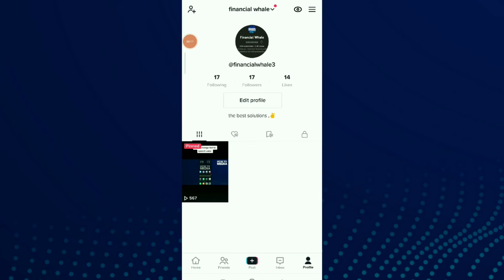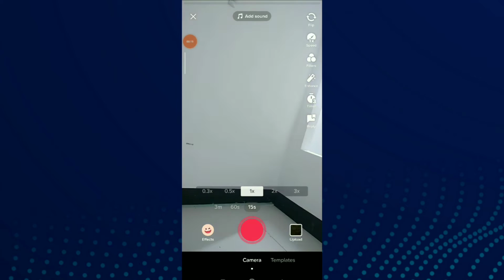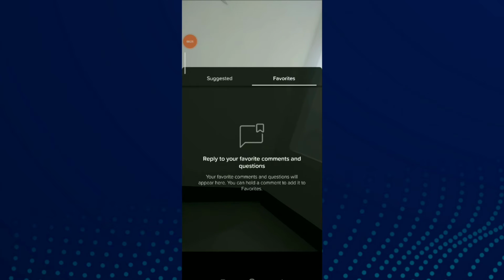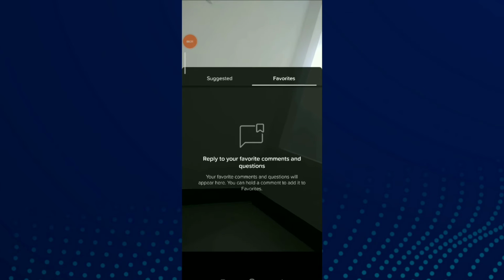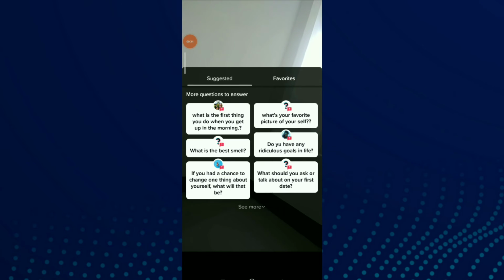How To answer to suggest questions with Video On Your Tiktok App 2022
My idols on YouTube:
Mike Vestil
Ali Abdaal
biaheza
Kevin David
Incognito Money
Sara Finance
Everyday Money
Channel Makers
Vidiq
SuperHumans Life